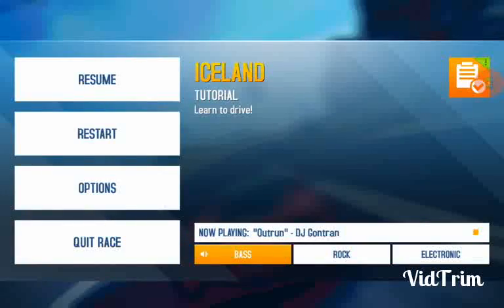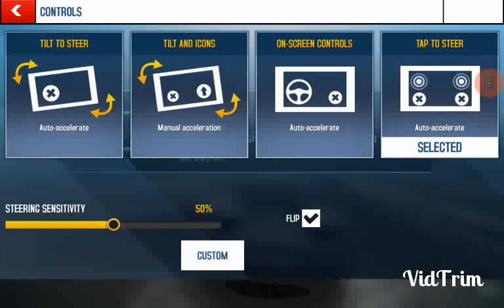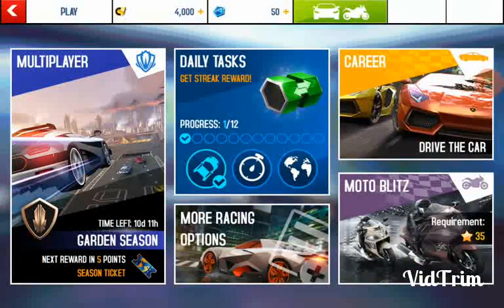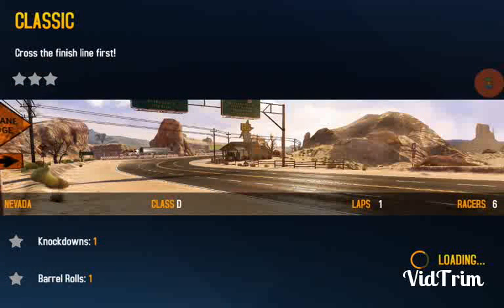Tokyo drift! | Asphalt 8: airborne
In today's video i play asphalt 8: airborne and I have a good time. Also, announcements at the start. Hope you enjoy ( :